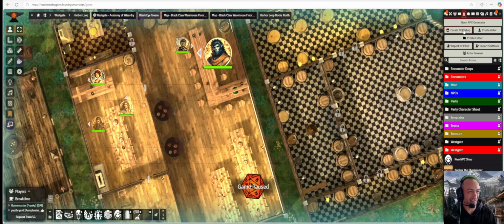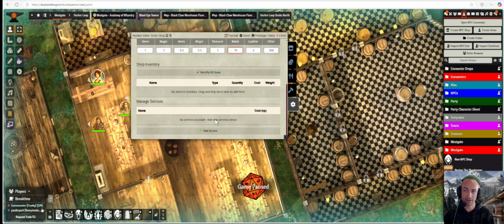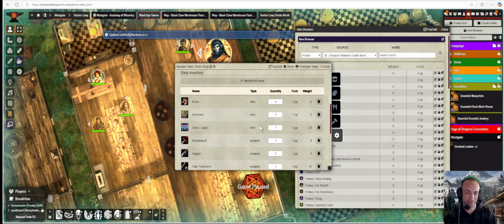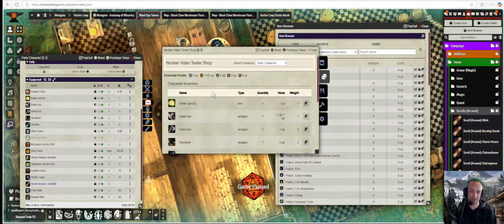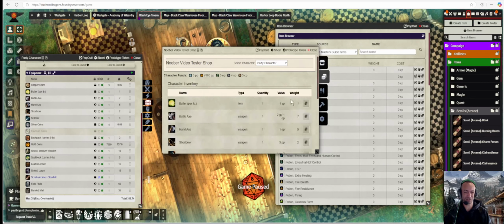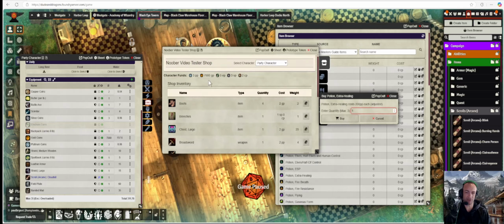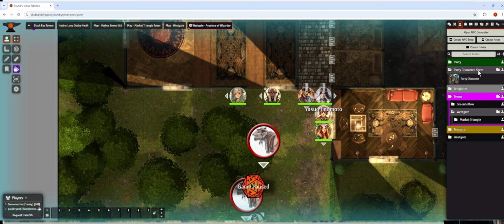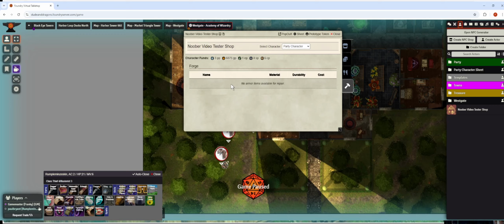Foundry 2e Shop Module v24120201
This video showcases the 2e-shop module that I made for foundry vtt. It works with the ARS system.